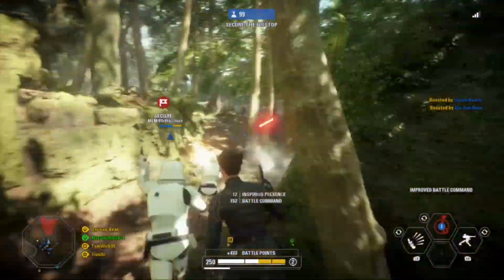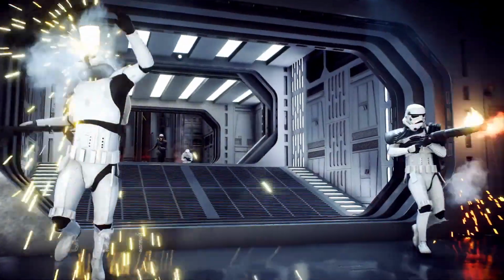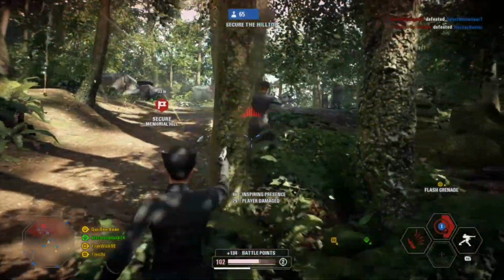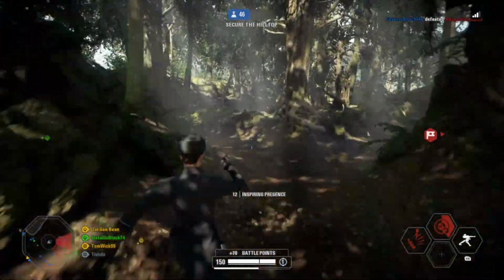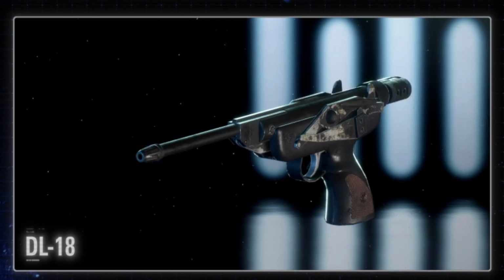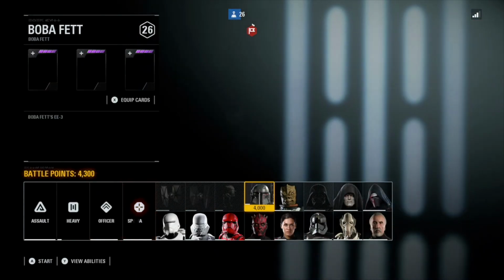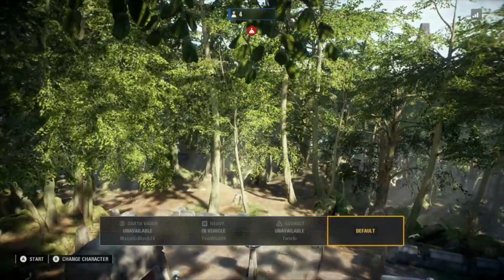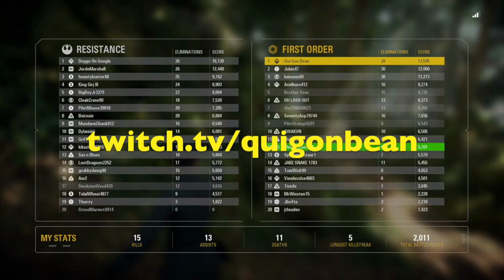New Original Trilogy Update Details (AWESOME!)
I can't wait to jump in and play as Lando on co-op it's going to be soooooooooooooo good! I'm so excited. Next video will be some gameplay on co-op😎